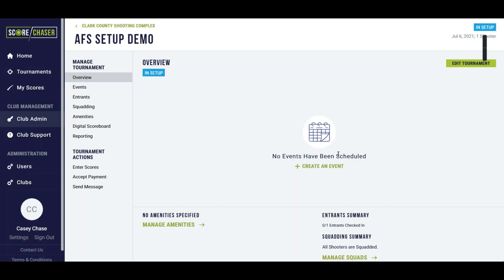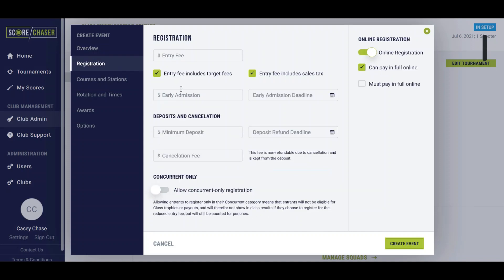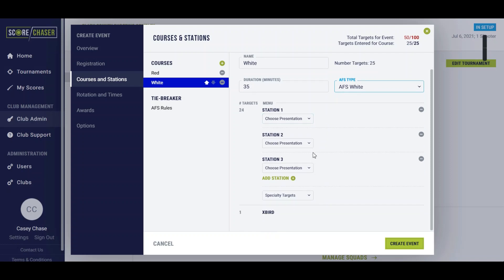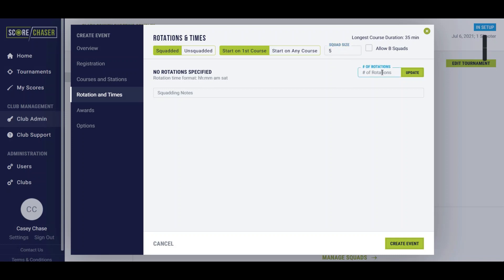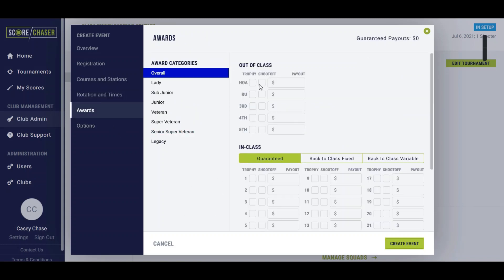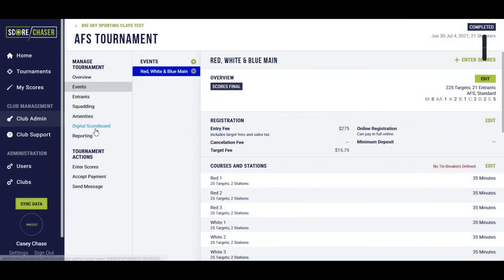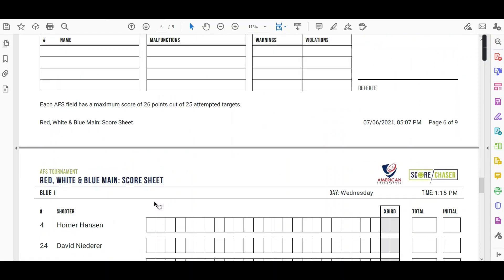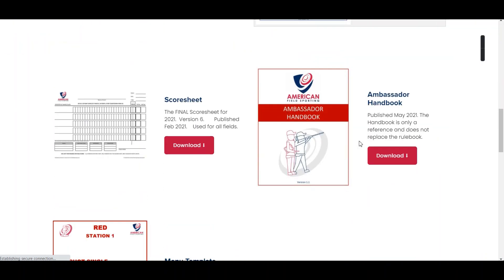Setup an AFS Event on Score Chaser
Score Chaser makes AFS Event Setup a breeze!  This platform takes care of special tie breaking procedures, changes to shooting order between fields, scoring the Xbird and more.

UPDATE:  Allow for a minimum of 40 minutes for the duration of each field and in your rotation setup.